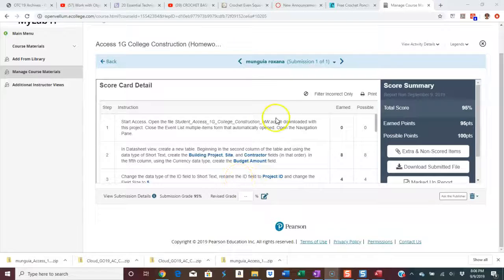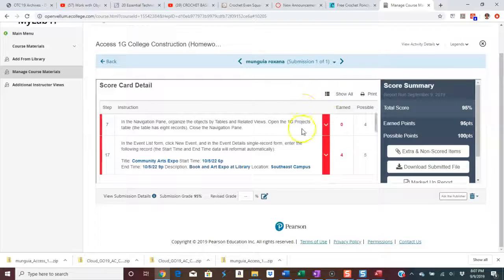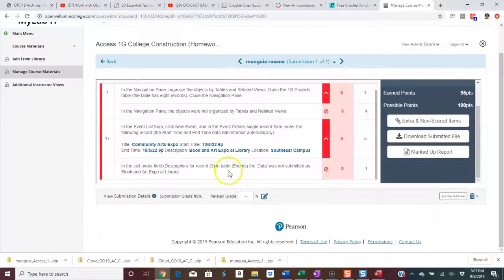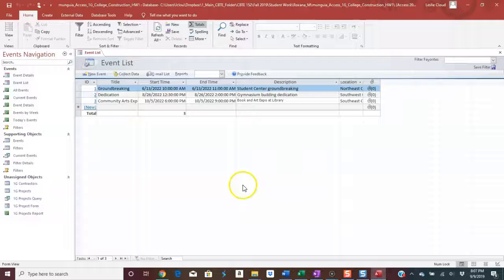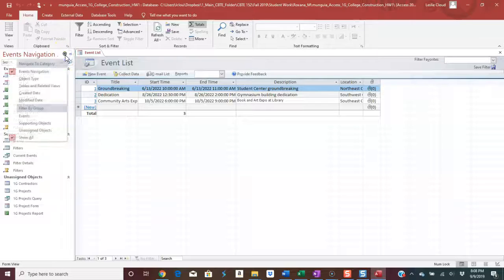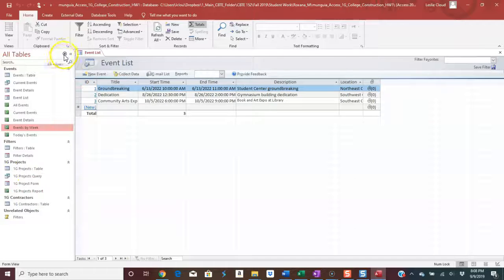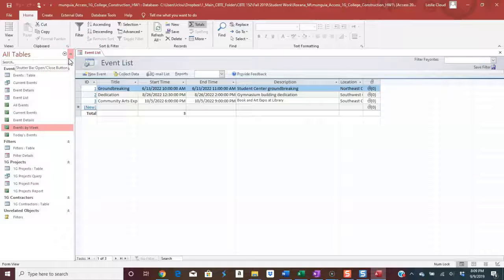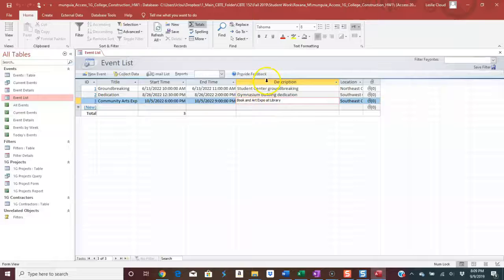Roxana_M_Project1G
Help with Question 7 and 17 for Grader Project 1G